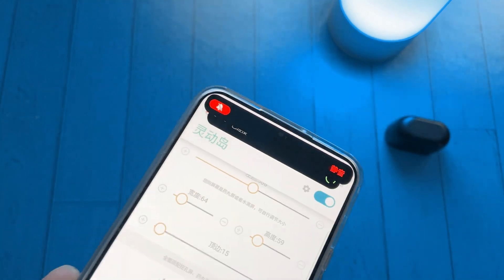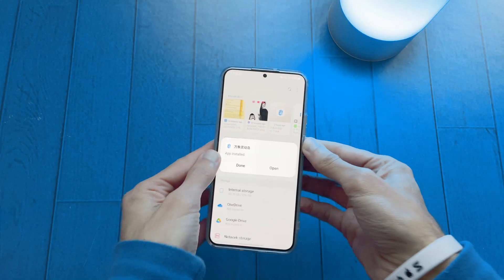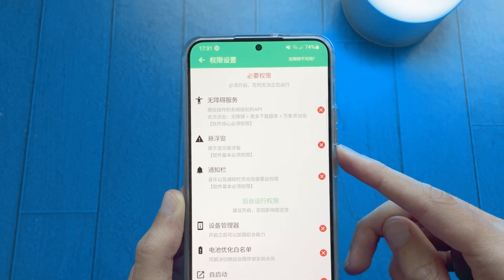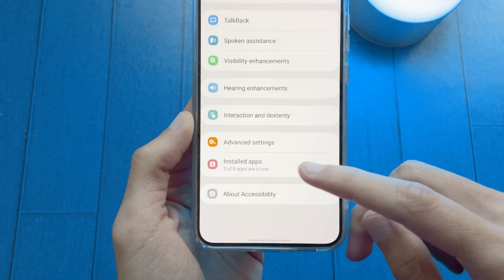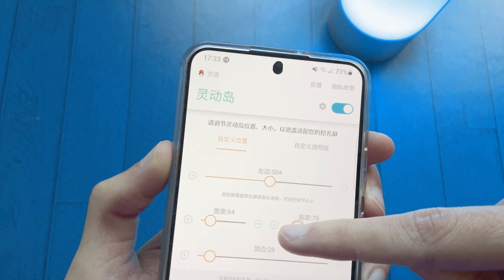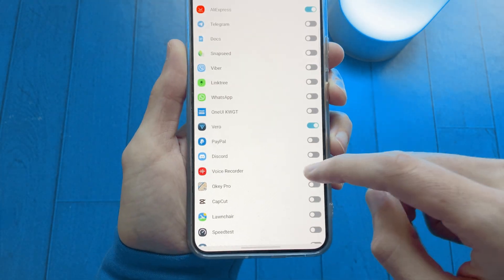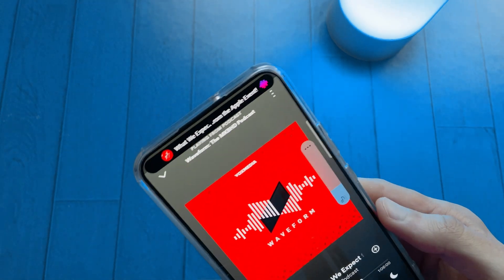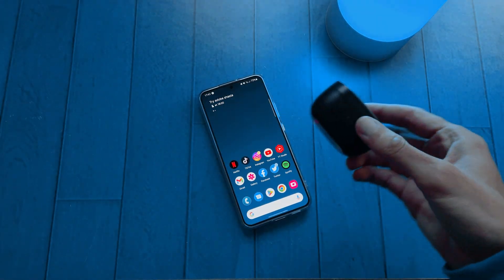Dynamic Island For Android v1.0!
Dynamic Island (for Bluetooth visuals)